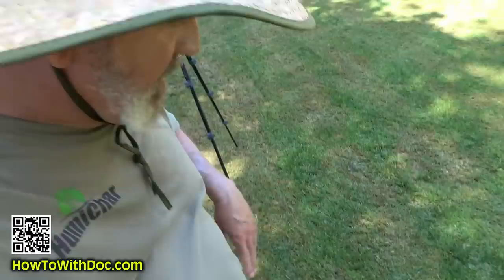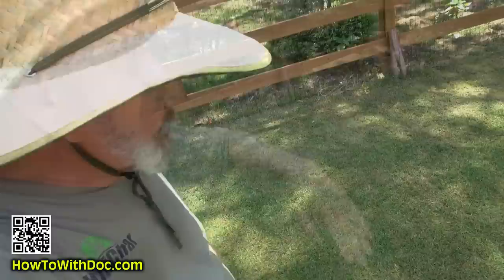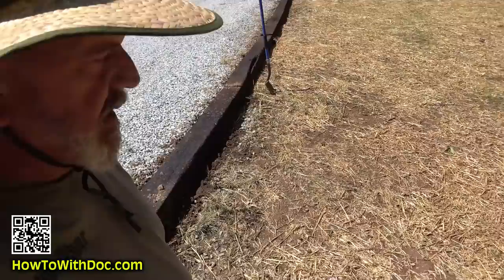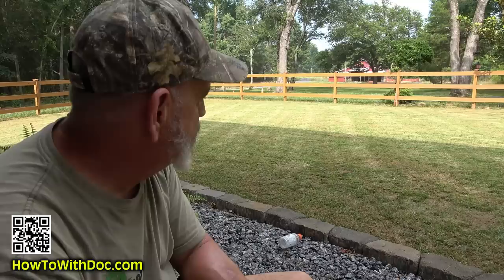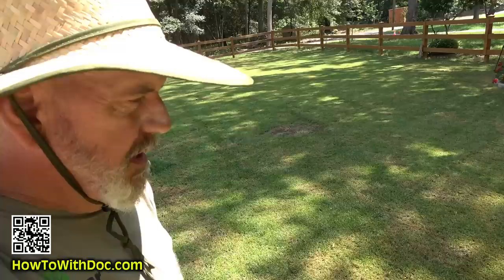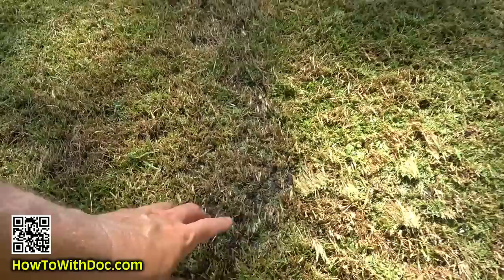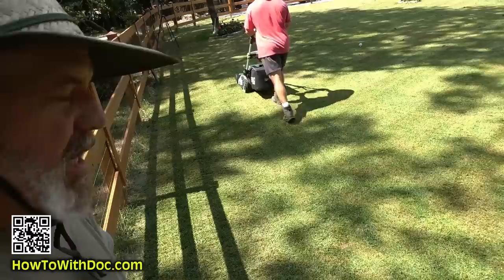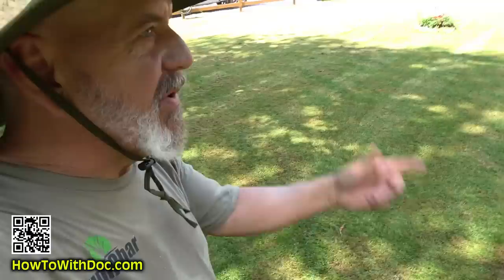Summer Lawn Scalping SHOCKING Surprise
Doc does his summer lawn scalp but ends up with a surprise under the grass.  He is converting the cool season lawn to a warm season grass so it all must be scalped off.